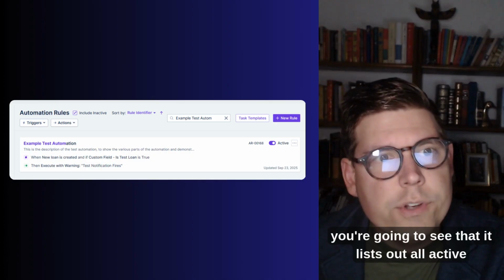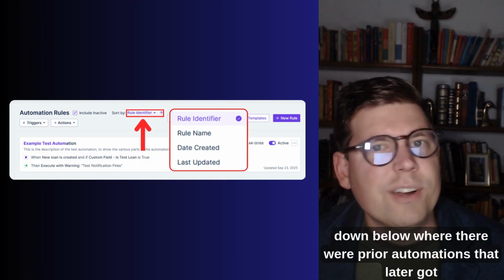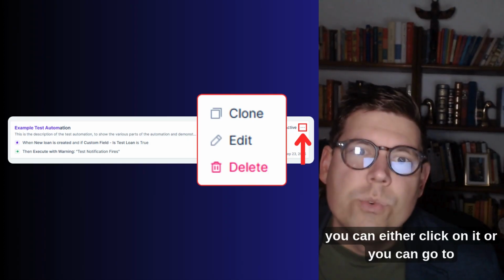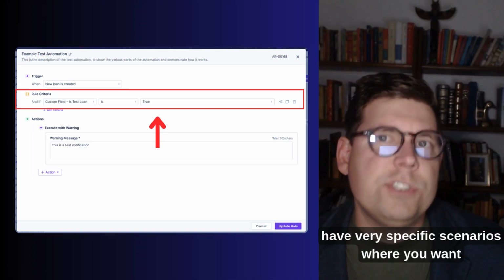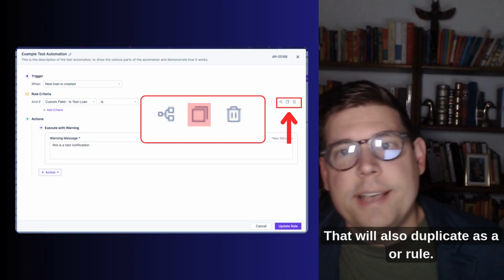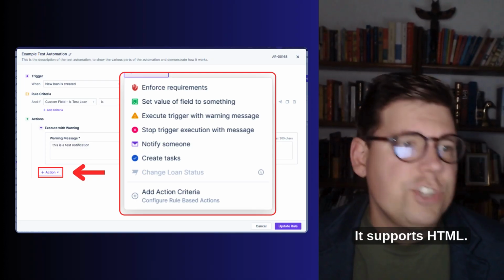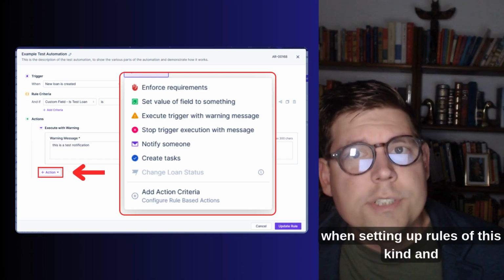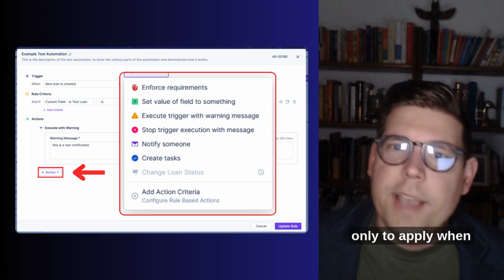ARIVE for Admins | Automation Rules Tab (Part 1)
In this episode, we learn about the Automation Tab in Arive Admin Controls.